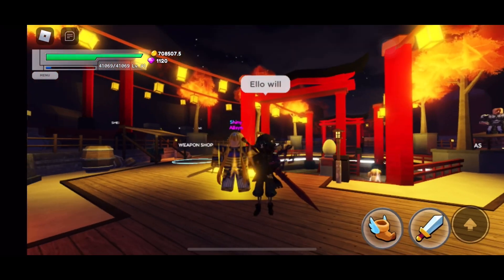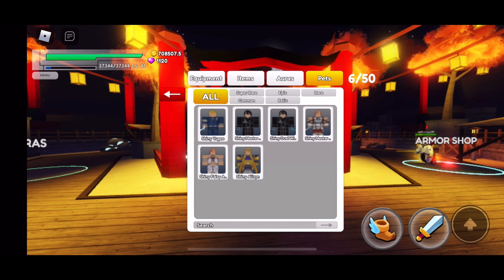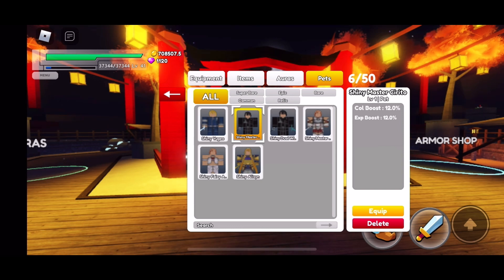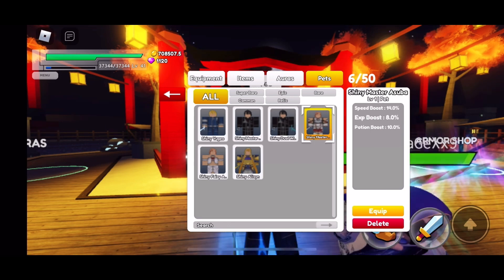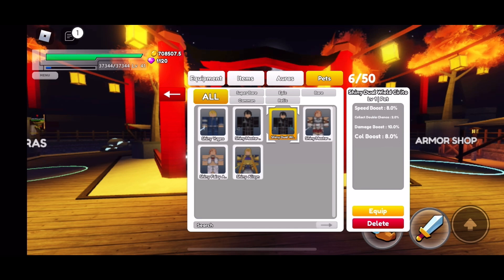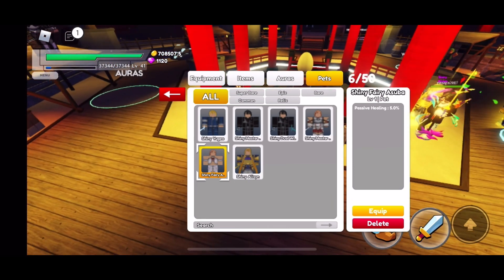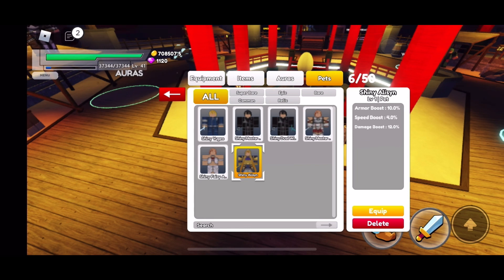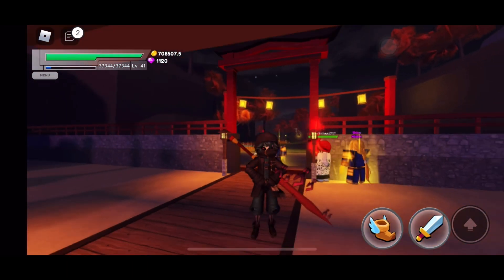Sword lands simulator:voice reveal and top best 1% pets